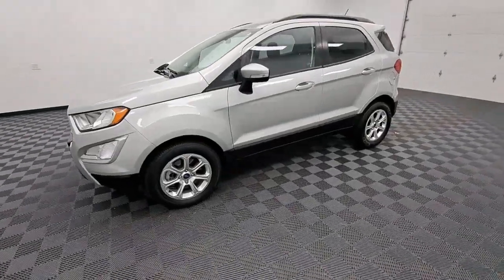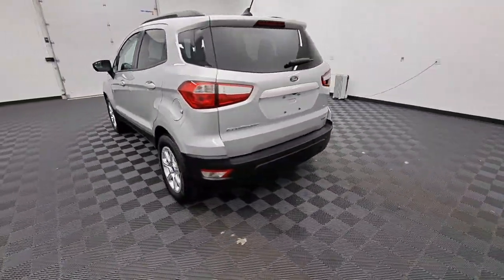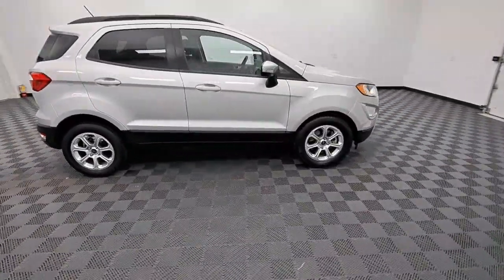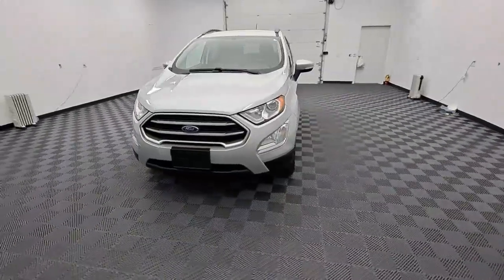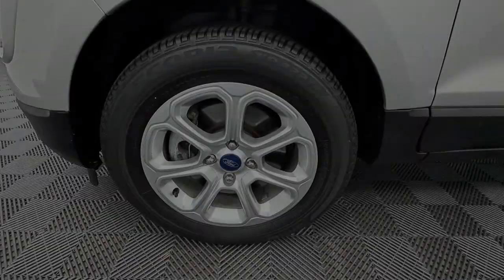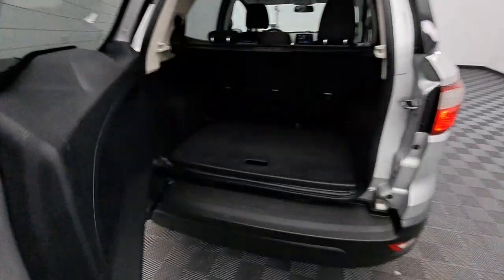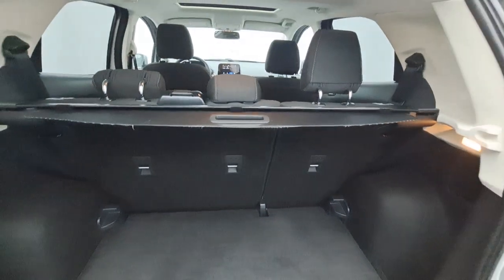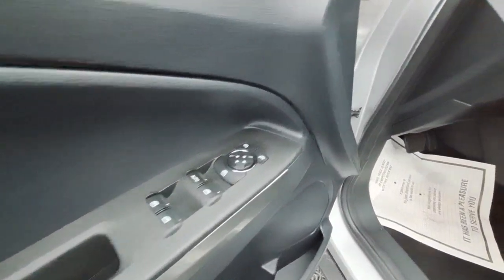2018 Ford EcoSport Troy, Tipp City, West Milton, Piqua, Dayton S15748T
Moondust Used 2018 Ford EcoSport available in 3230 South County Road, Troy, Ohio at Dave Arbogast Ford. Servicing the Troy, Tipp City, West Milton, Piqua, Dayton, area.

3230 South County Road 25A

Recent Arrival! Moondust Silver Metallic FWD Sunroof/Moonroof Bluetooth Backup Camera CarPlay AppLink/Apple CarPlay and Android Auto Backup Camera Cruise Control Delay-off headlights Equipment Group 200A Front Bucket Seats Front Center Armrest Front fog lights Fully automatic headlights Heated front seats Leather Shift Knob Leather steering wheel Power door mirrors Power Sunroof/Moonroof Radio: AM/FM Stereo w/MP3 Capable Rear Parking Sensors SiriusXM Radio Steering wheel mounted audio controls SYNC 3 Communications & Entertainment System Telescoping steering wheel Tilt steering wheel Turn signal indicator mirrors Unique Cloth Heated Bucket Seats Wheels: 16 Shadow Silver-Painted Aluminum.brbrAwards:br * 2018 KBB.com Brand Image Awards * 2018 KBB.com 10 Most Awarded BrandsbrDAVE ARBOGAST IS ONE OF THE TOP 100 FRANCHISE USED CAR DEALERS IN THE USA! Come find out why! for more photos! *See Dealer For Specific Equipment*